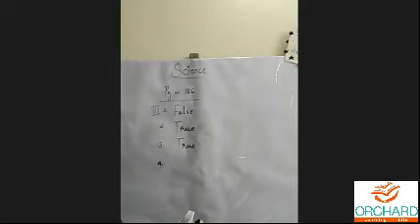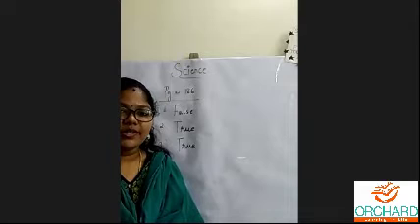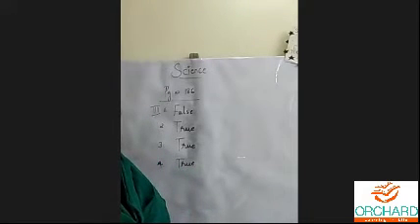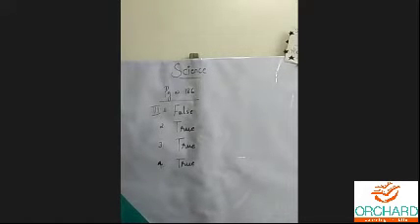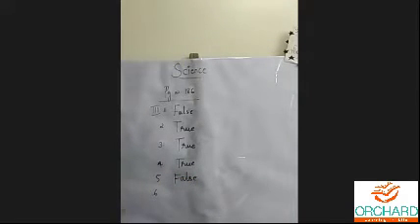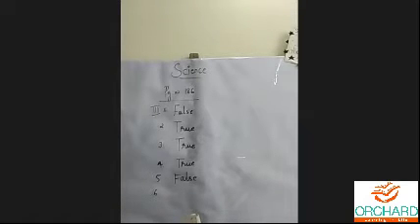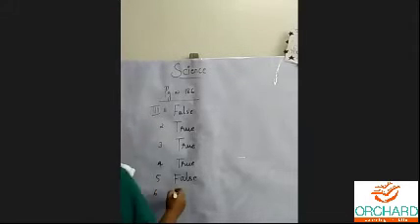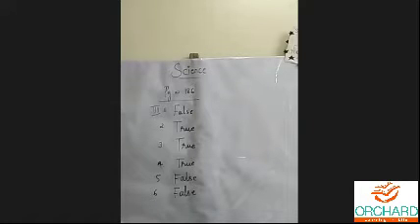22 02 2021 Science Gr 7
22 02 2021 Science Gr 7